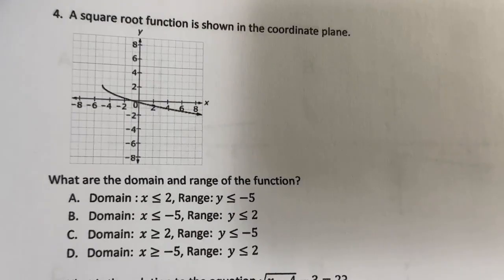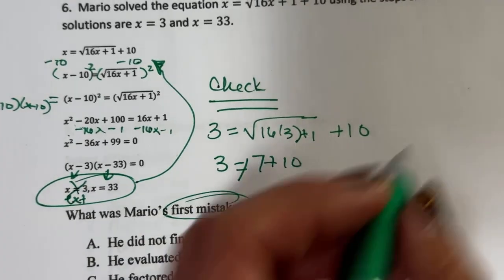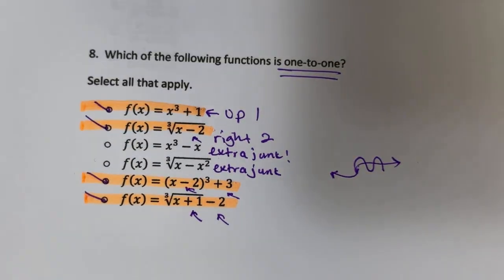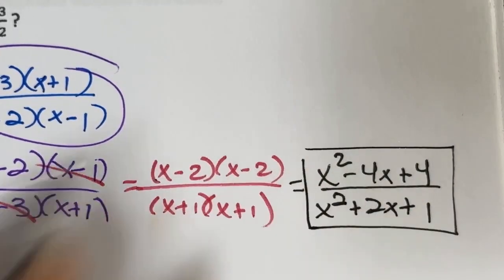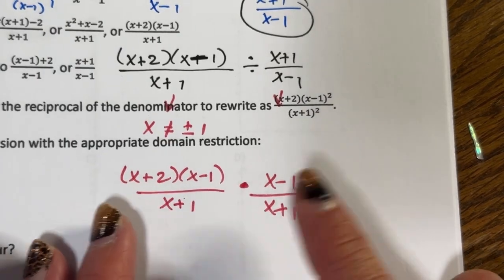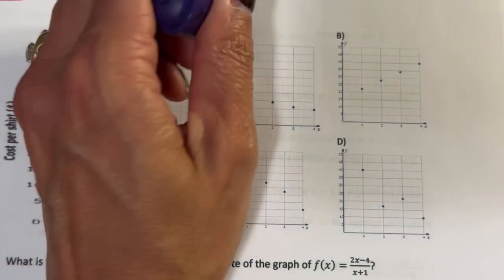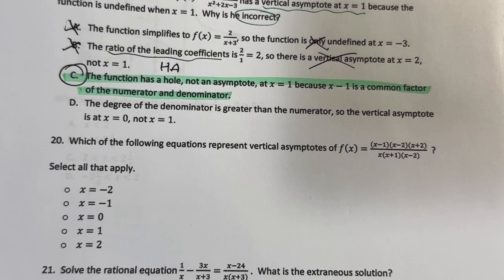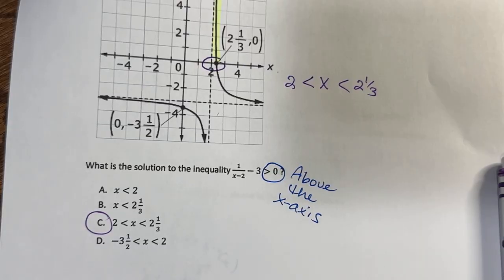EM3 Unit 2 Review #1